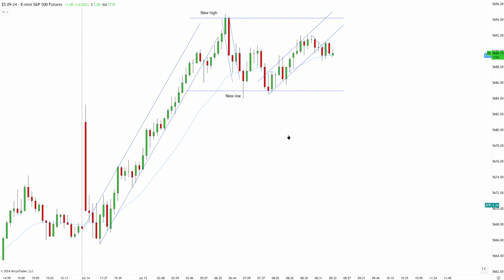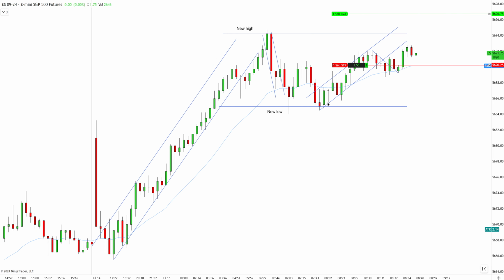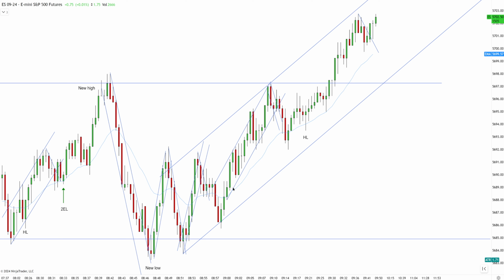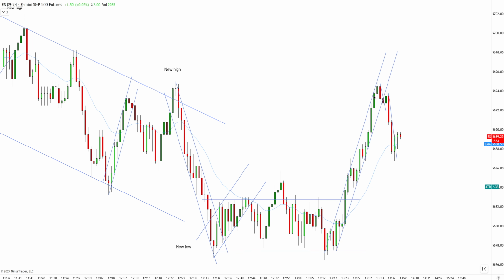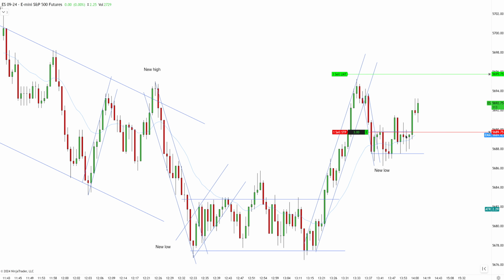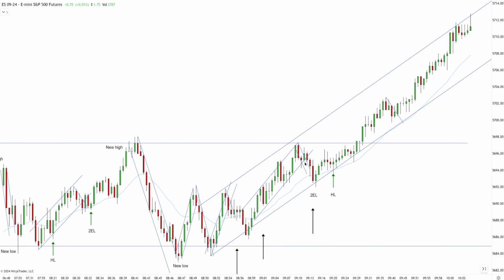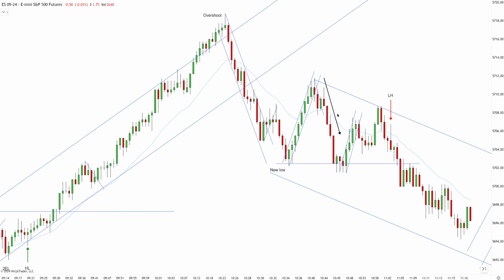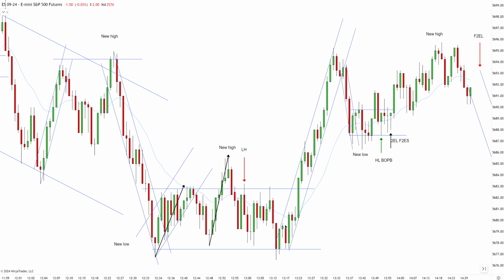Scalping LIVE High Probability Setups With Price Action